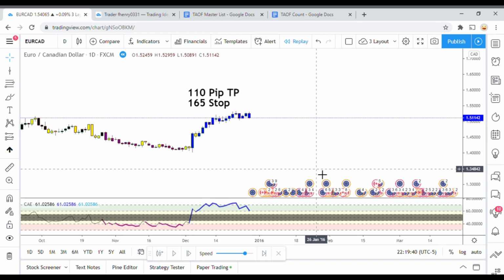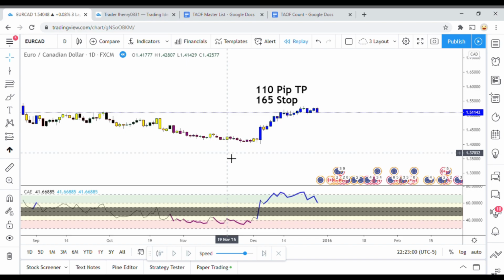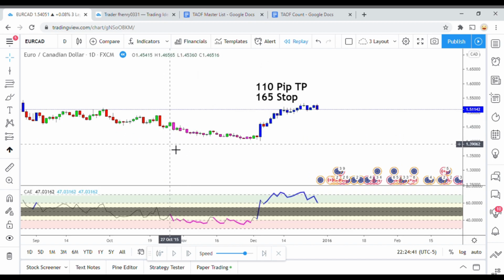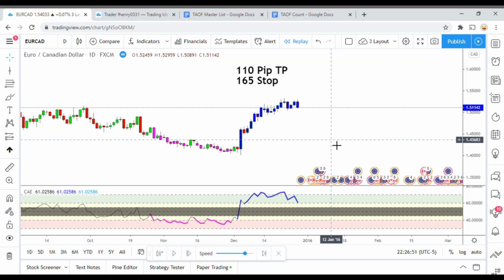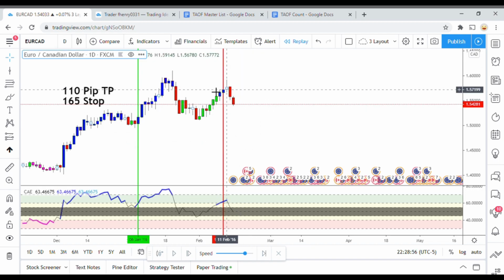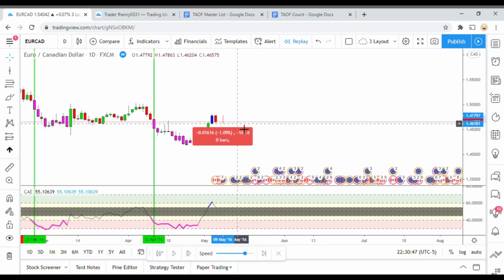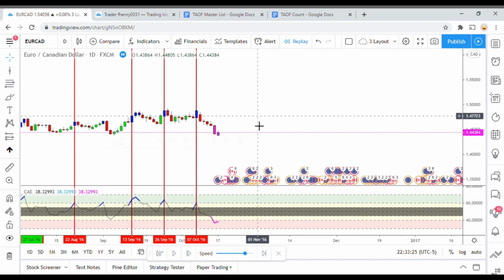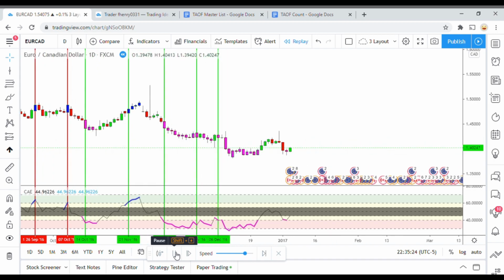Chop and Explode Indicator Testing | Best Forex Trading Course